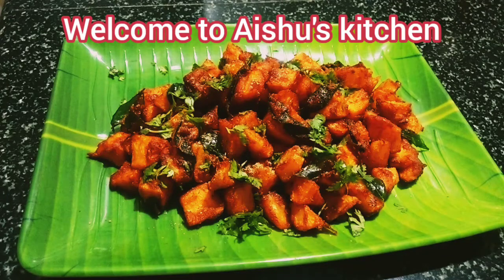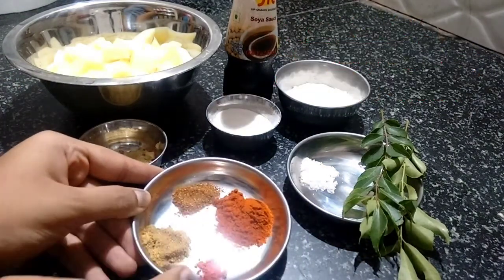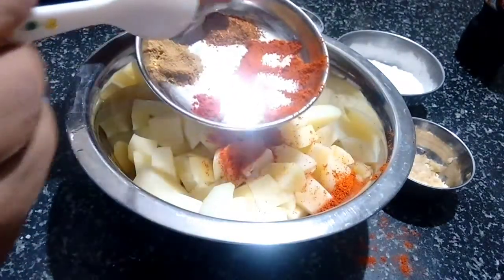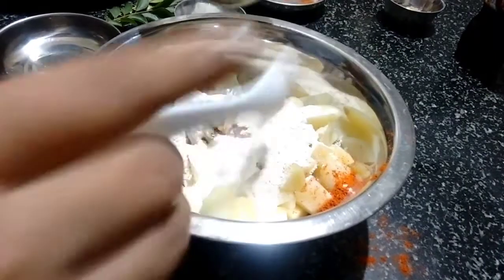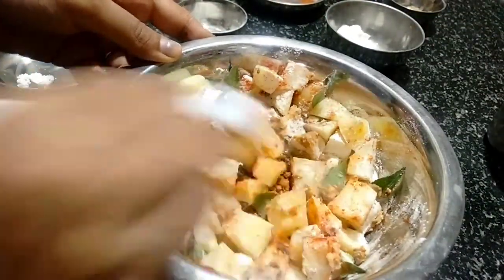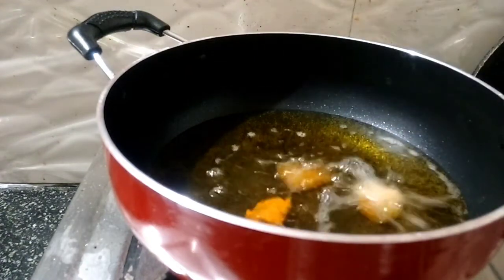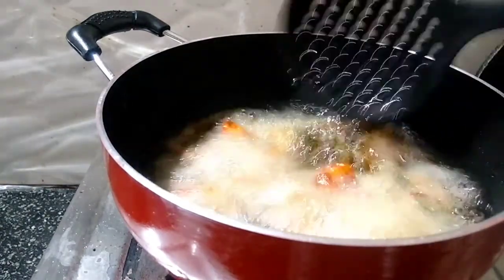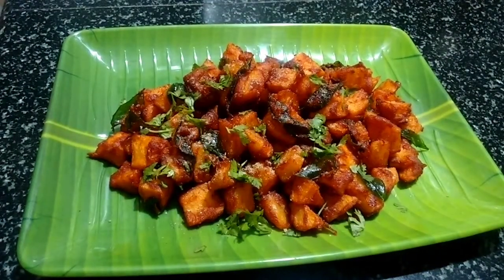Aloo kebab's 😋 Hot and spicy aloo recipe ( aloo fritters)